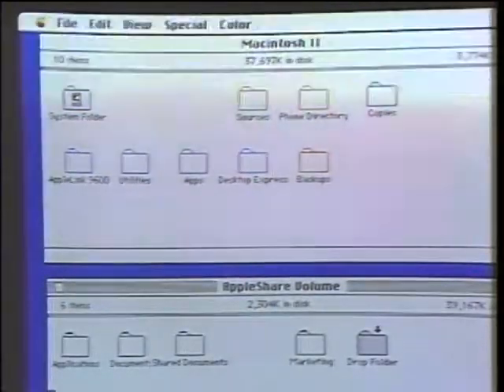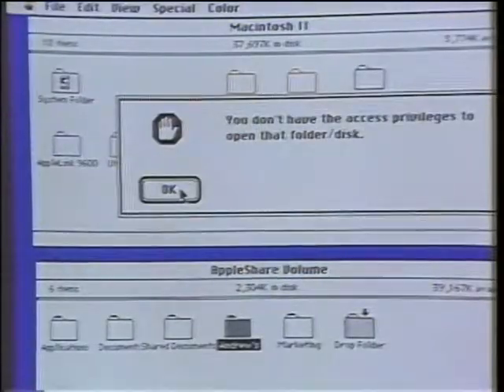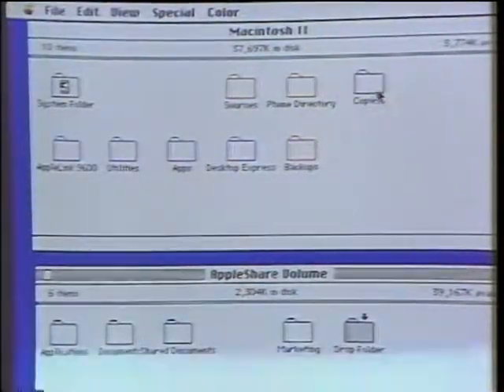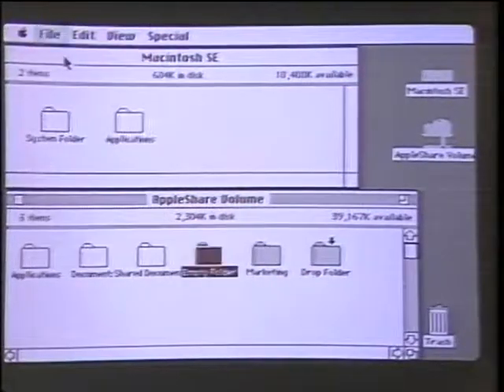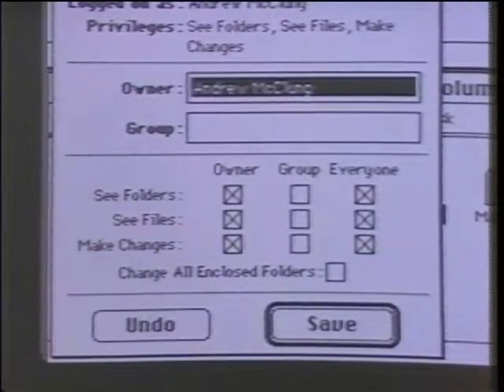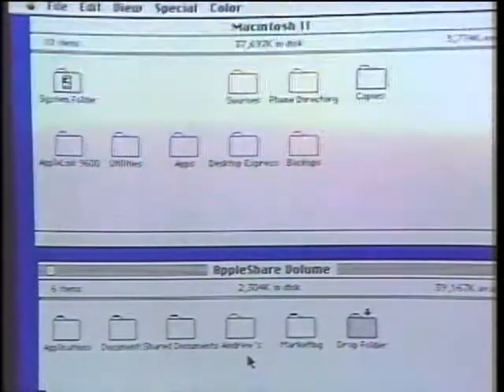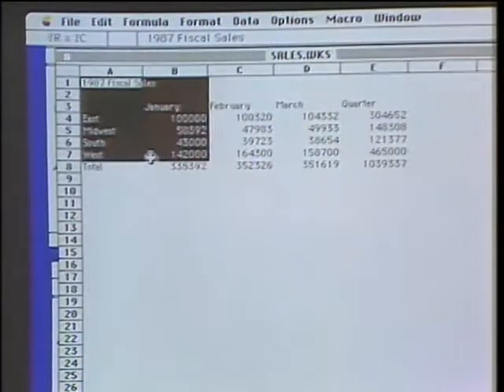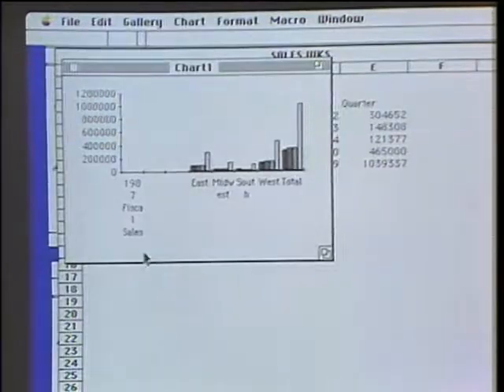Computer Chronicles S05E05 Local Area Networks Apple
A look at early attempts to network personal computers. This show focuses on Apple products. Also includes a look at Apple networks in use at Arthur Young & Company and at Stanford University.

Guests: Tim Bajarin, Jan Lewis

Products/Demos: Appletalk, AppleShare FileServer, MacLink

Title card: N/A

Proddate: N/A

Originally Aired: N/A